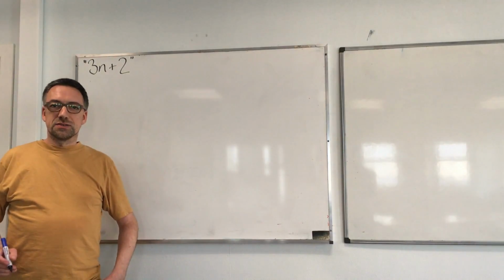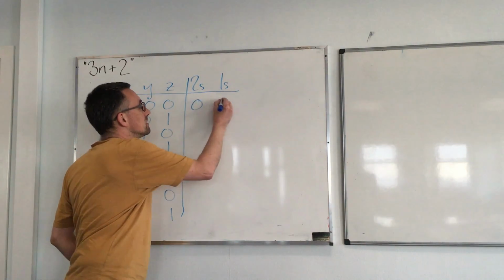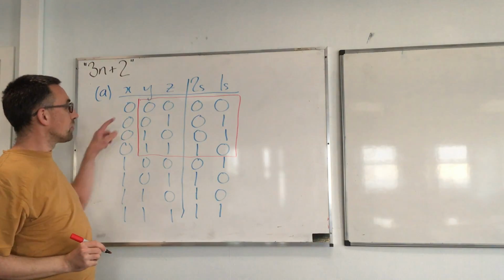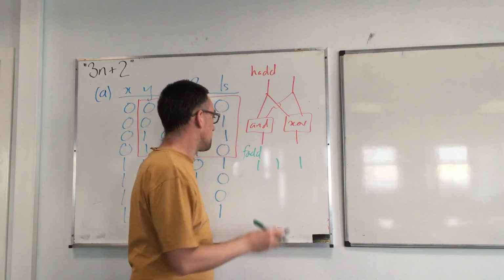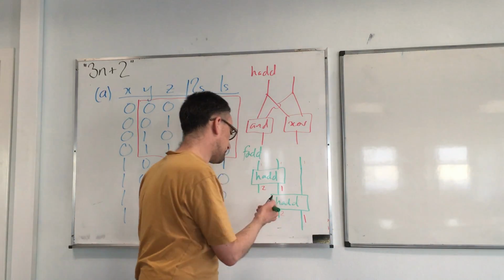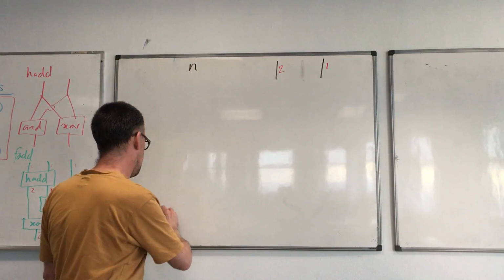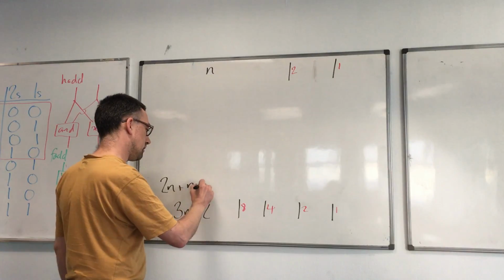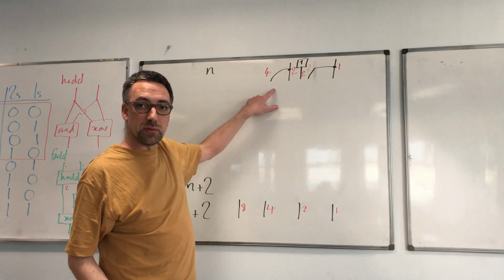CS106 2016 20/10/16 Test Question 1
Strathclyde university CS106